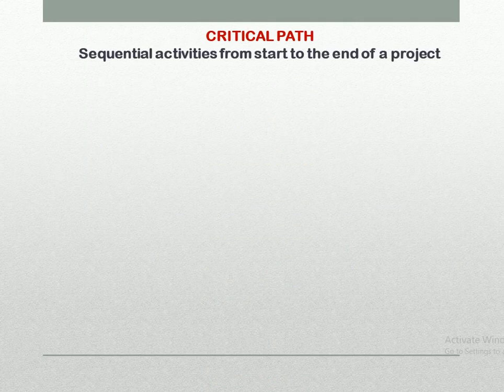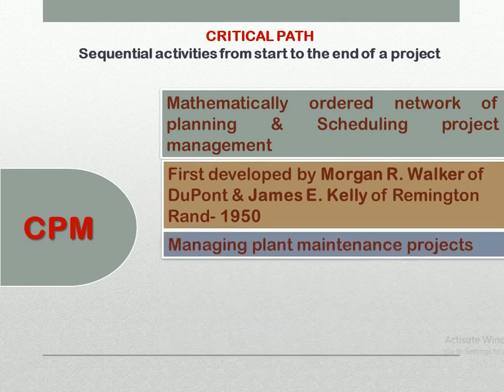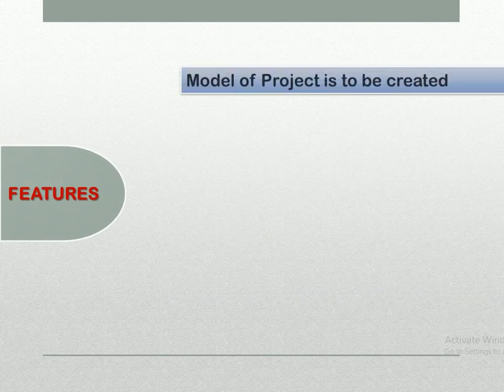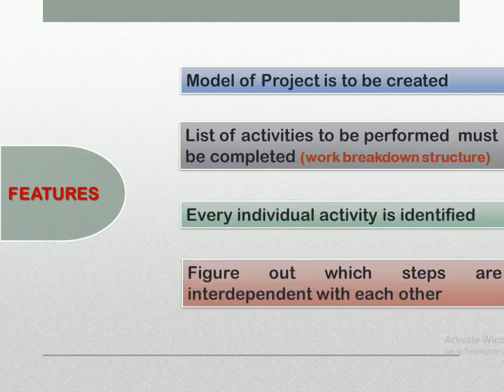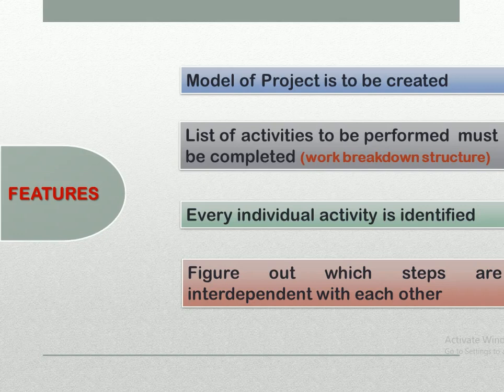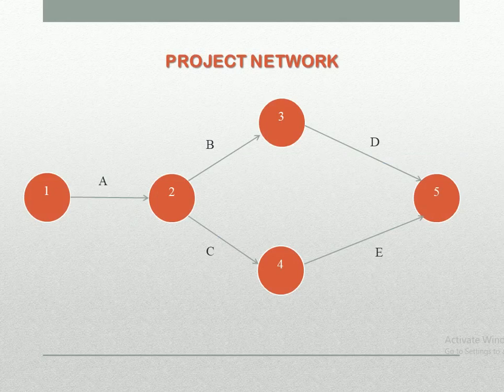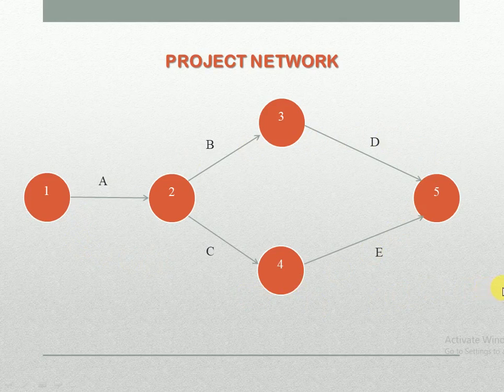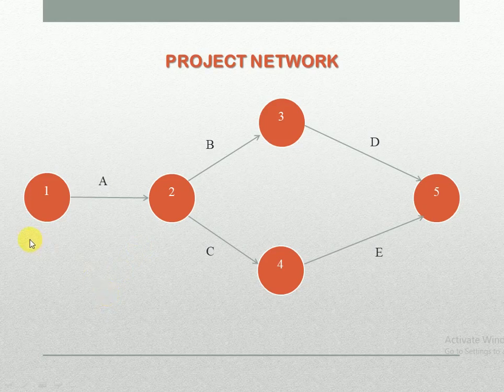Critical Path Method (Part-1) by Osia Majid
This video will help you in understanding the meaning, features, benefits and Project Network of CPM (Critical Path Method)